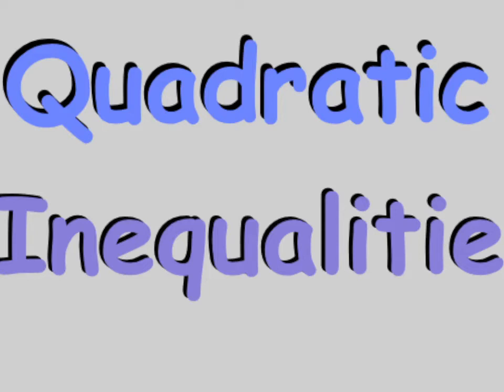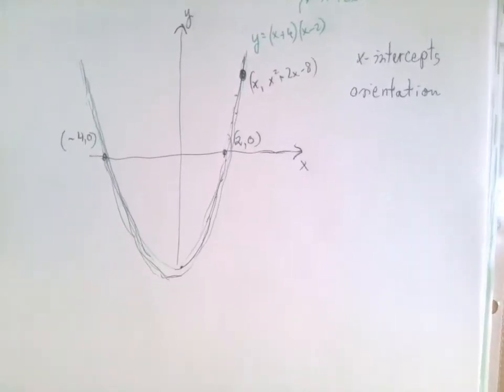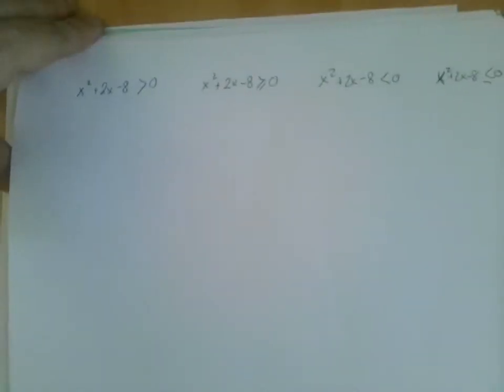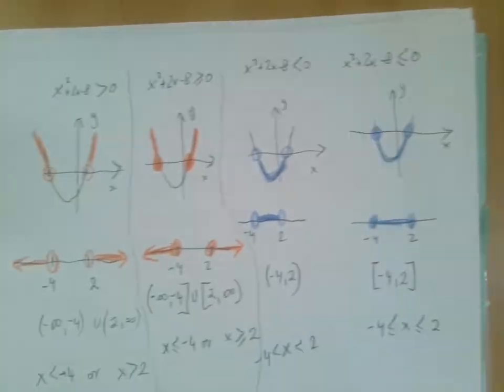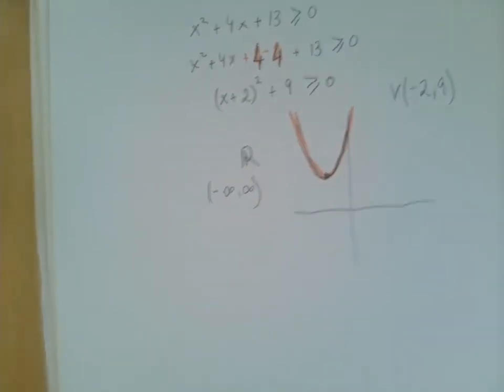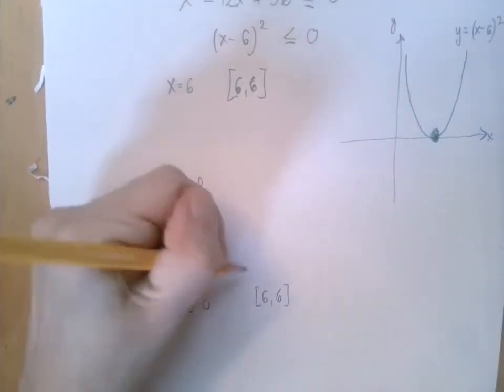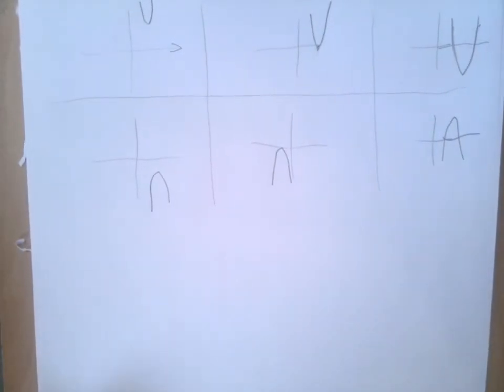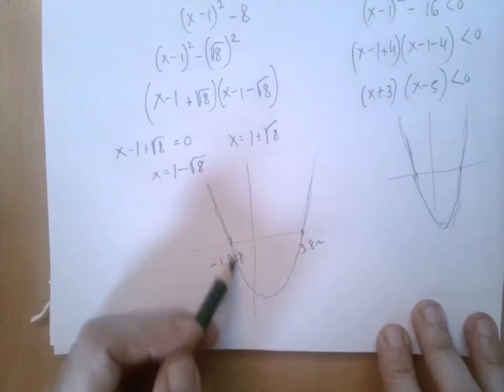Quadratic Inequalities - Lecture